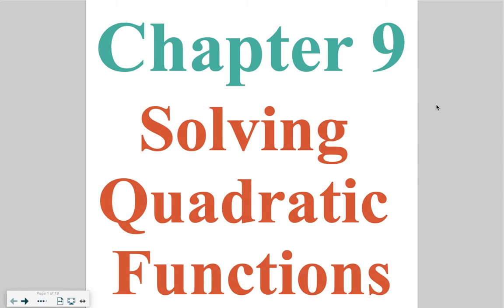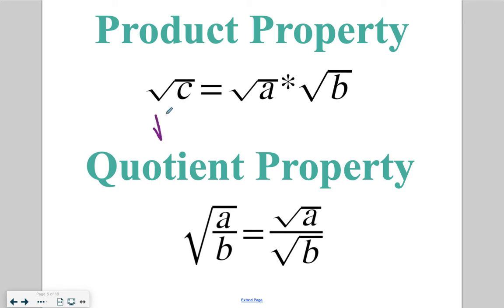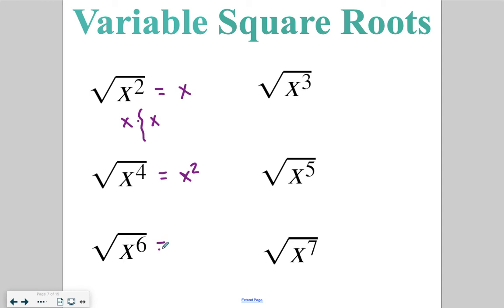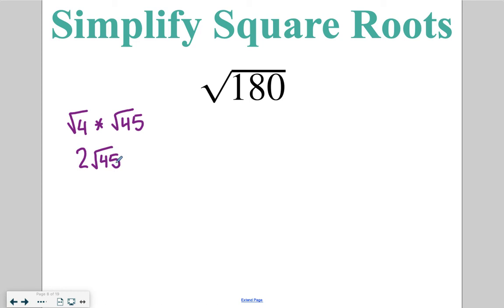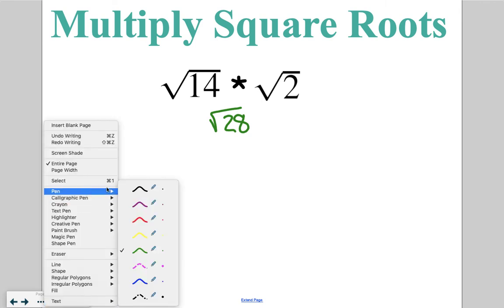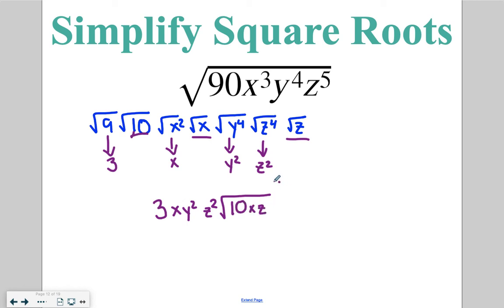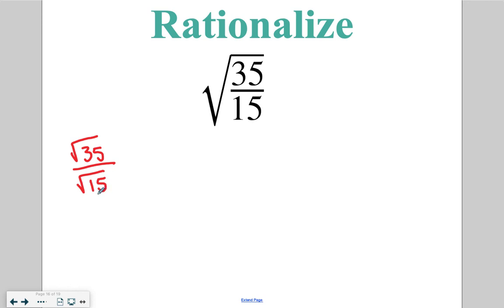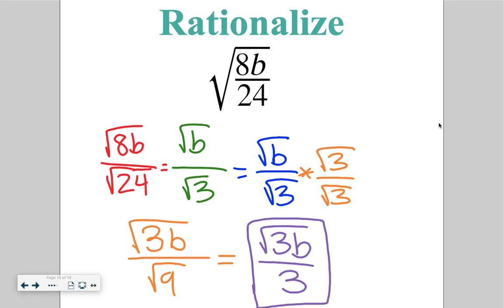Algebra 9-3 Day 1: Simplifying Radical Expressions